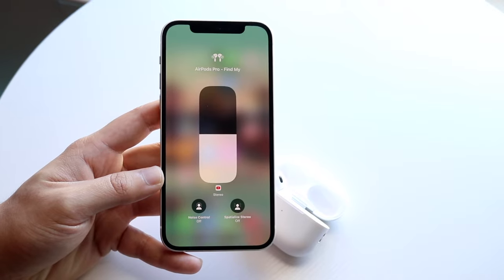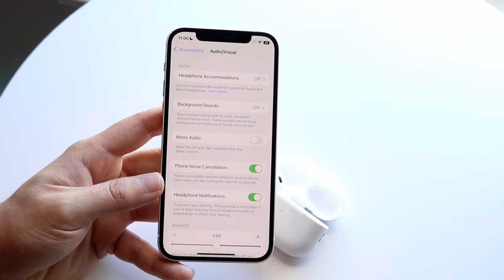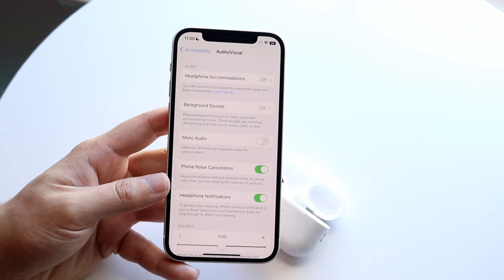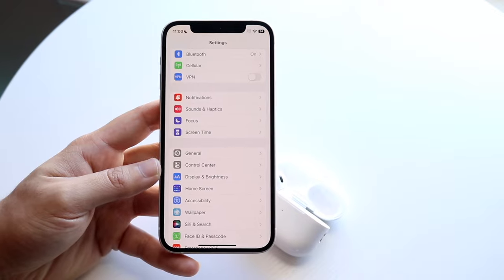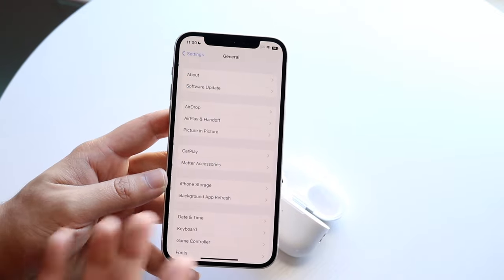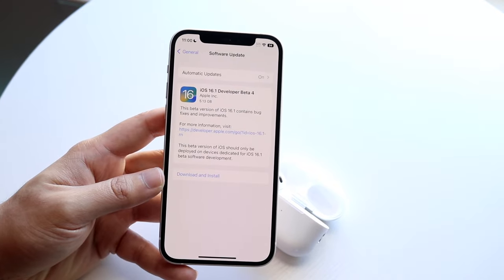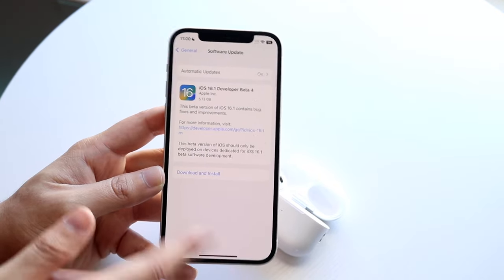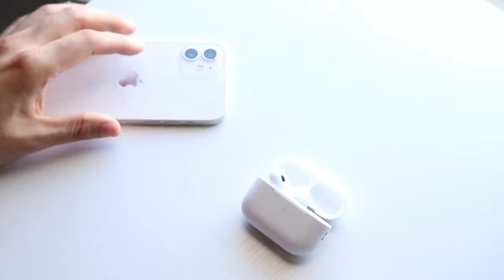How To FIX Spatial Audio Not Working On AirPods!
Here is exactly How To FIX Spatial Audio Not Working On AirPods!